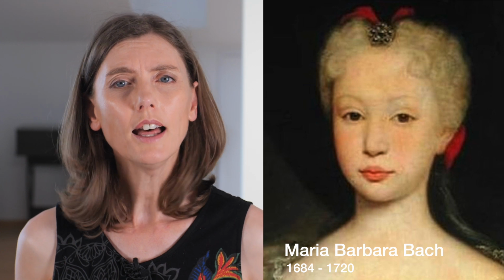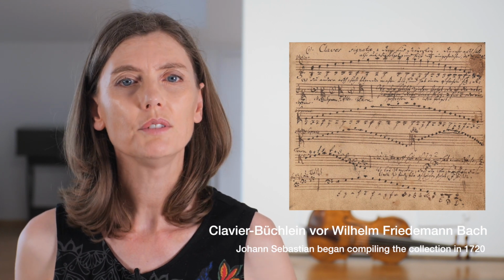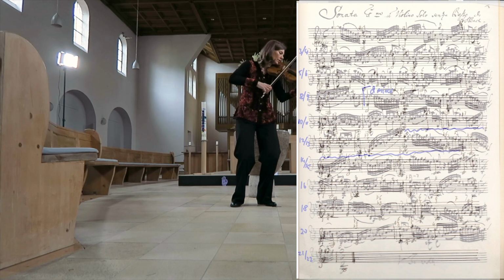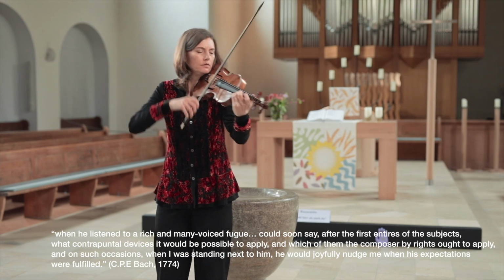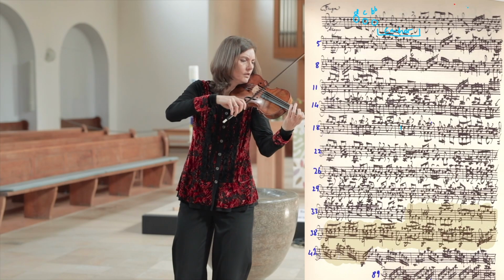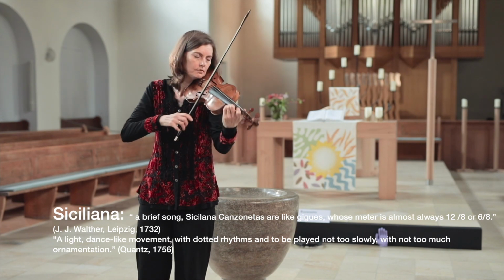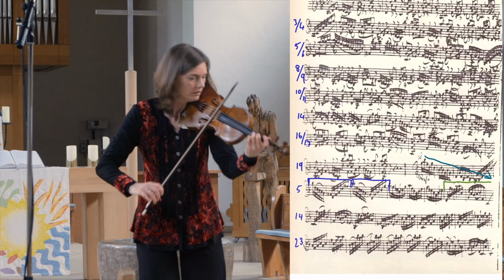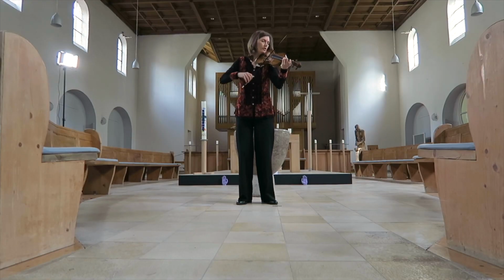Bach BWV 1001 G minor Solo Violin Lecture-Recital by Penelope Spencer HD 1080p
Baroque violinist Penelope Spencer @PenelopeSpencer gives a Lecture-Recital about the sonata in G minor for solo violin BWV 1001 by J.S. Bach. Recorded in the Himmelfahrtskirche, Munich on the 24th of April 2023. For the full performance without the lecture, please
Chapters:
0:00 Introduction
05:55 Adagio
09:55 Fuga
15:11 Siciliana
18:04 Presto